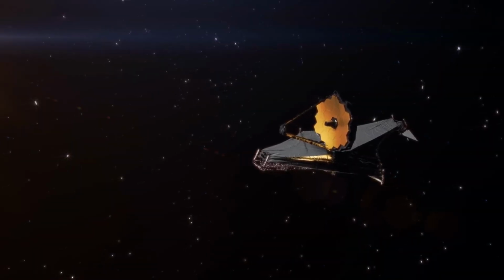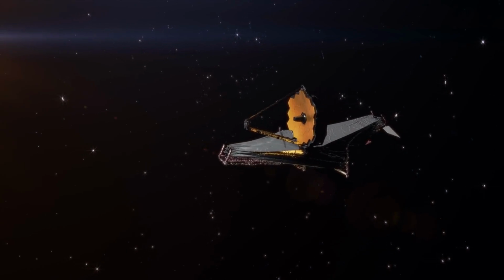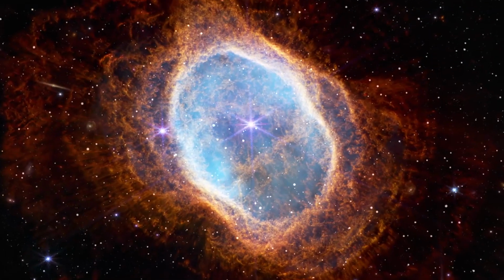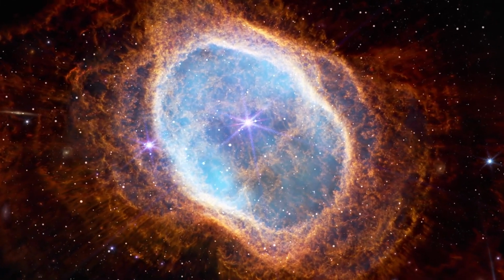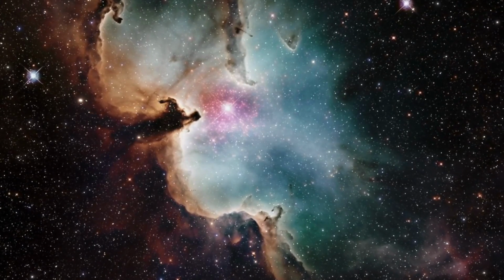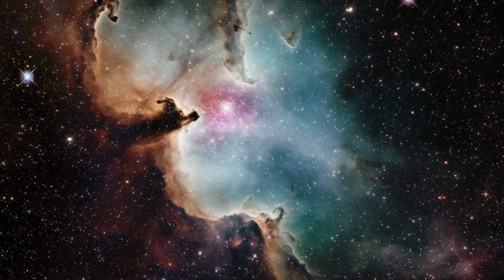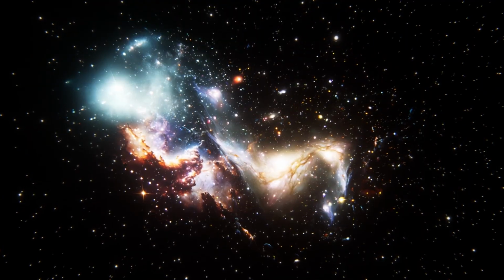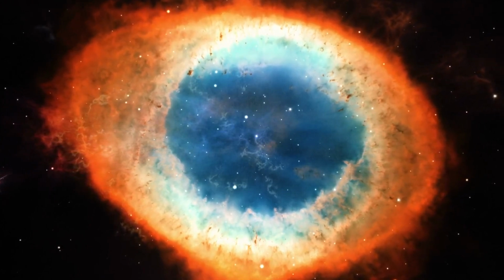The Big Bang Is Over! James Webb Telescope Finds Evidence of Another Universe!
Discoveries by the James Webb Space Telescope have potentially overturned our understanding of the universe's origins, suggesting the Big Bang might not be the singular beginning we thought it was. New evidence points to the existence of another universe, challenging long-held scientific theories and opening up a realm of possibilities about the cosmos' true nature and history. Join us as we delve into this groundbreaking revelation and explore its profound implications.